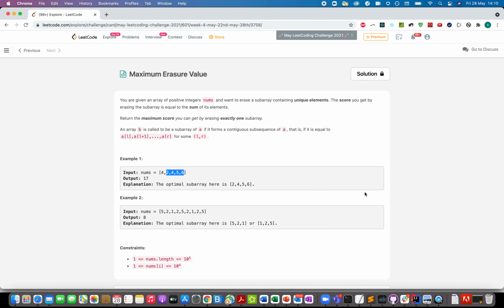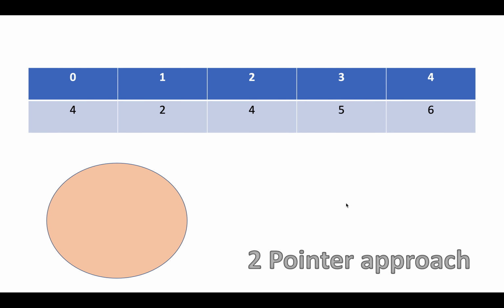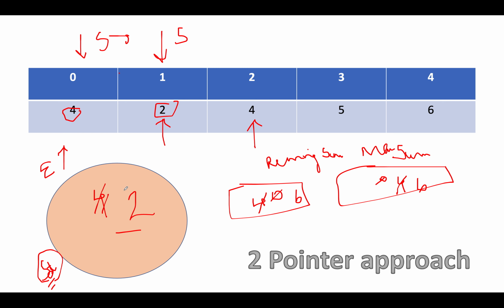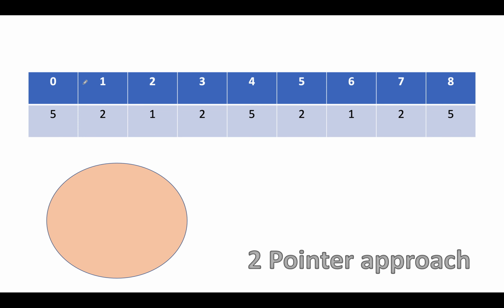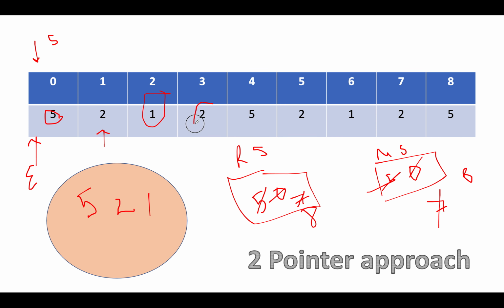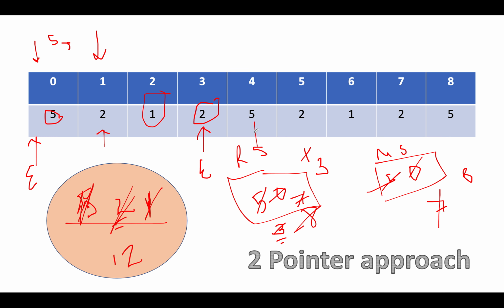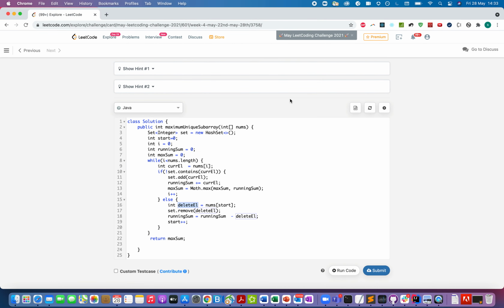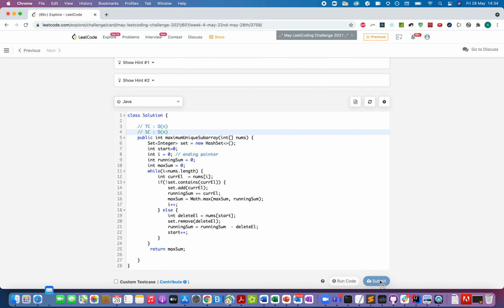Maximum Erasure Value | Leetcode 1695 | Two Pointer | Live coding session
Here is the solution to "Maximum Erasure Value" leetcode question. Hope you have a great time going through it.

Chapters
1) 0:00 Explaining the problem out loud
2) 1:00 Test case 1
2) 3:00 Test case 2
4) 8:00 Coding it up